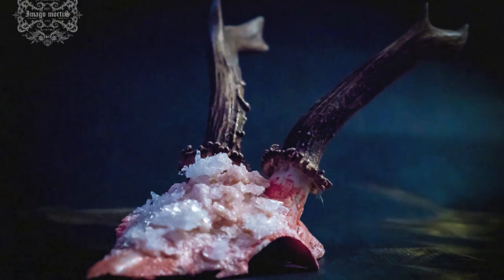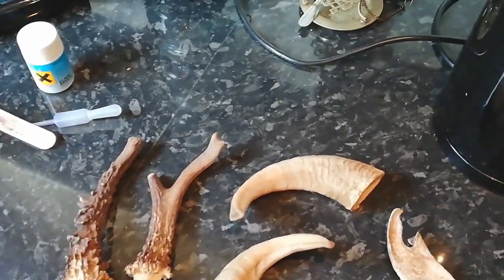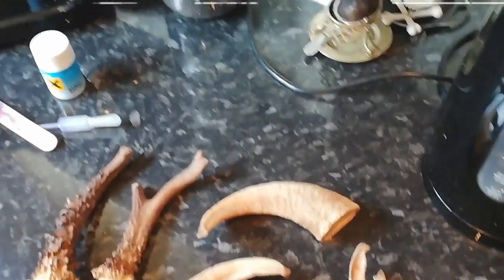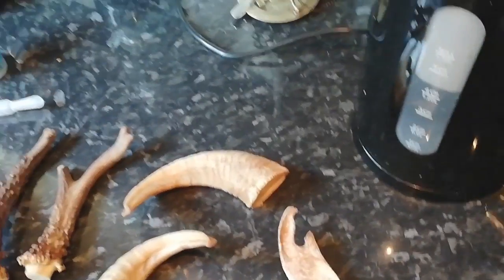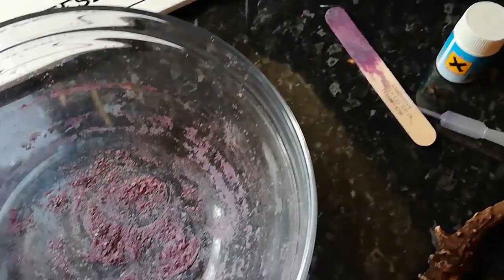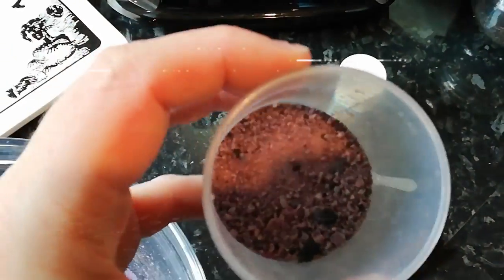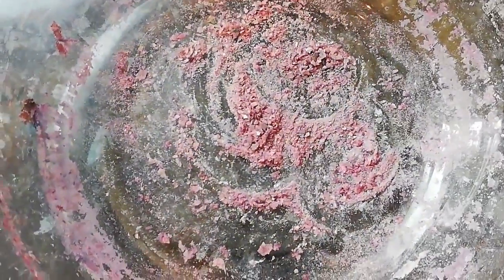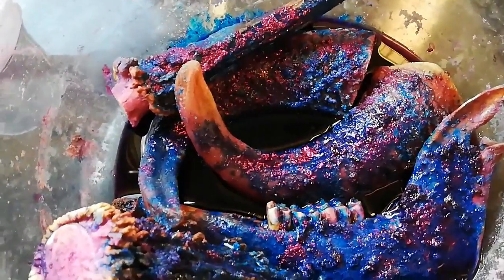Vlog 3: Crystallising bones and horns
A long overdue third vlog in time for Halloween. Behind the scenes of one of my more tactile art projects - crystallising/mineralising bones and horns. Plus a little 'how to' demonstration and the results.